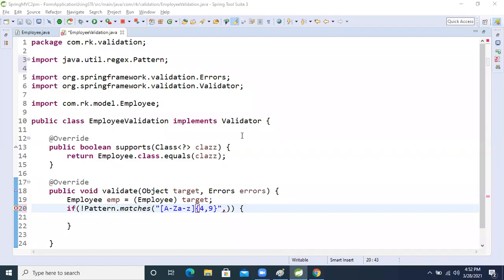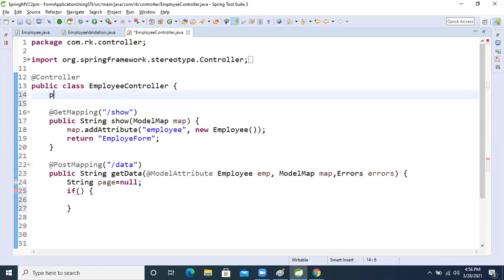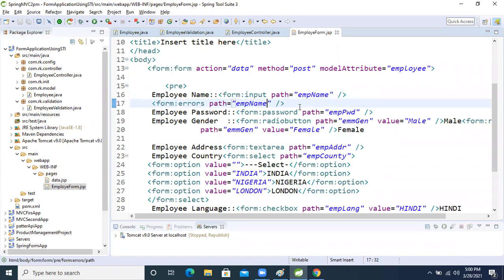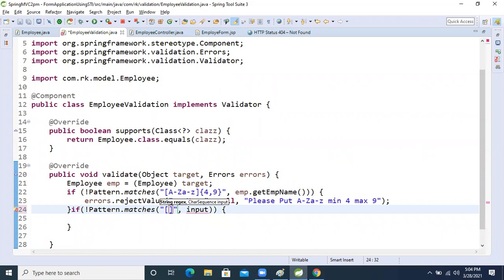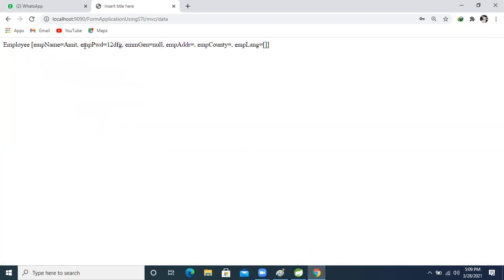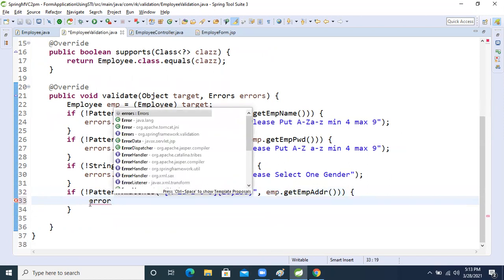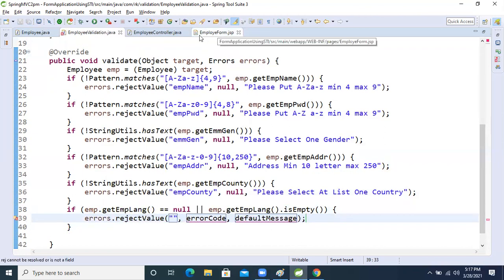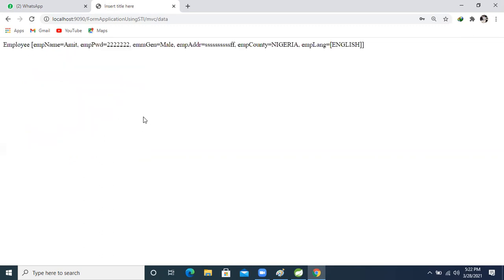Spring mvc session 31